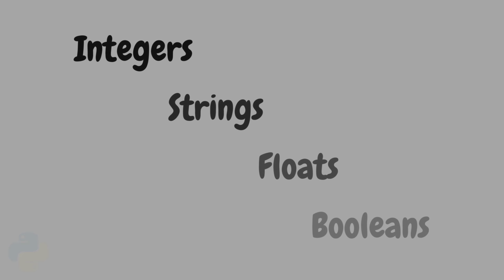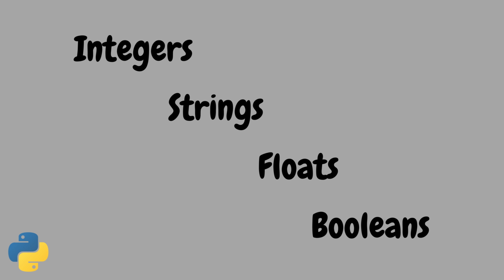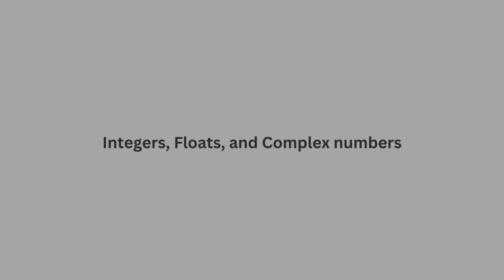Python Data Types: A Beginner's Guide to Understanding Basic Data Types